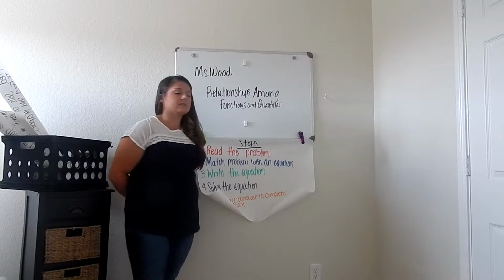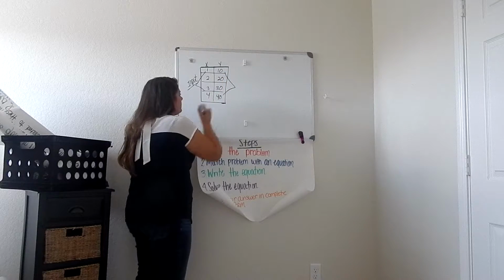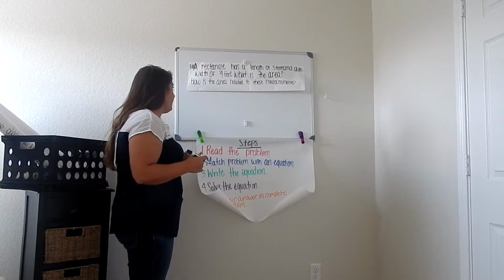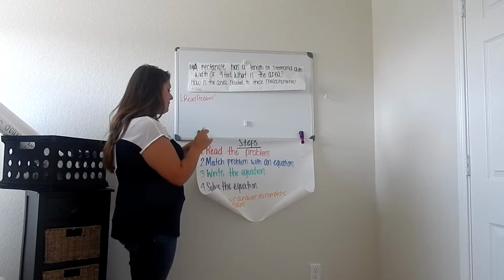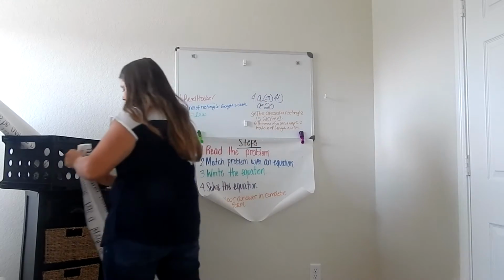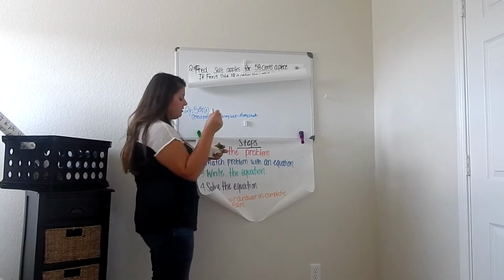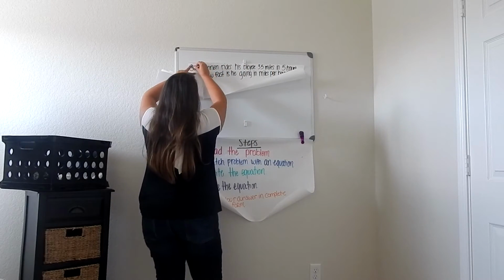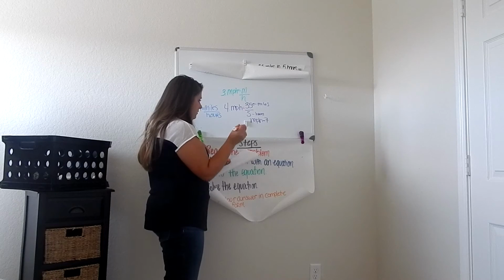Part 1 Lesson Plan: Relationships among Function and Quantities